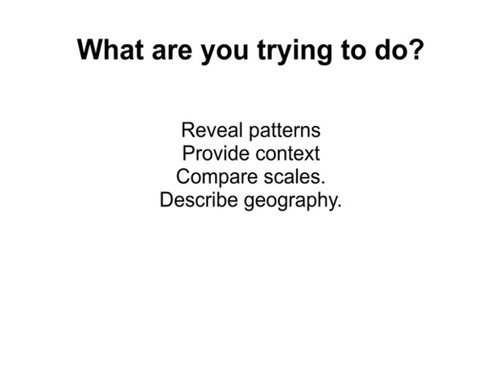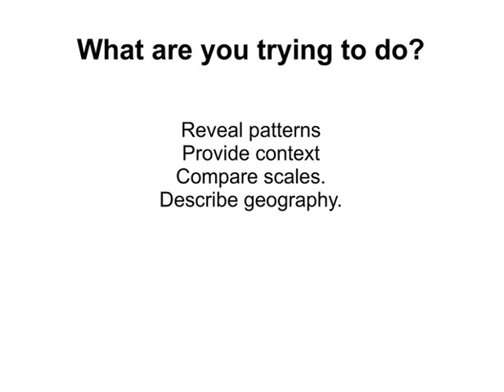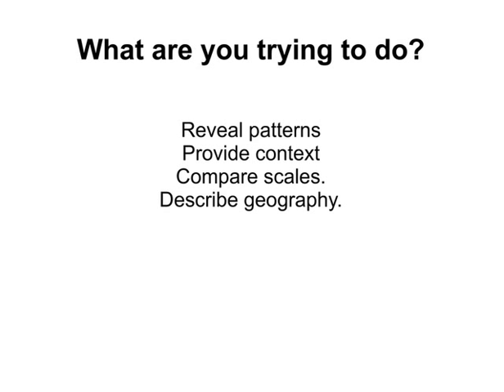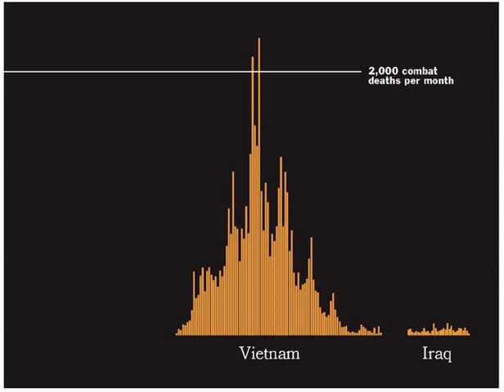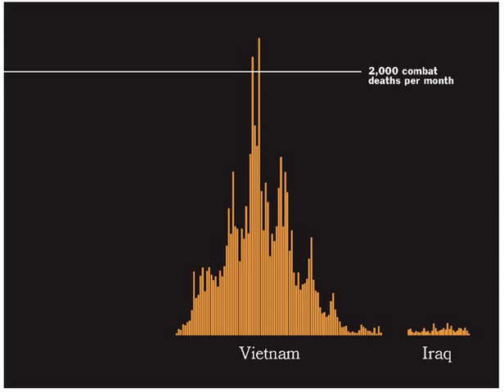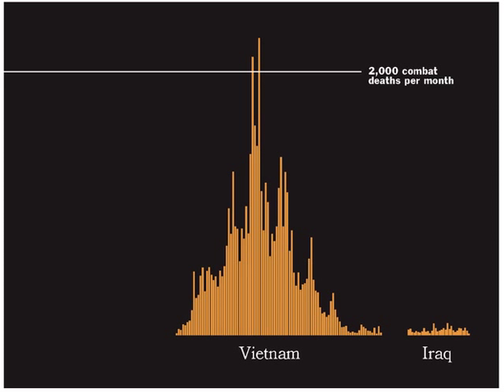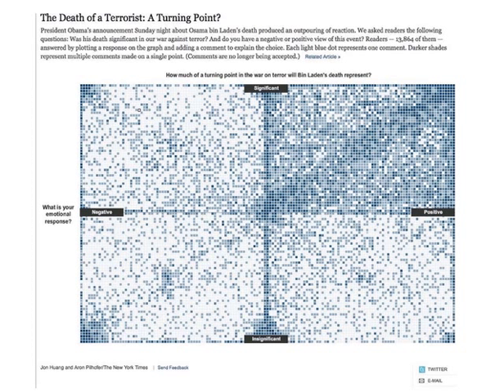Amanda Cox, @NYTgraphics, on Data Visualization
A lecture delivered by Amanda Cox, Graphics Editor at the New York Times, on data visualization. Delivered on July 15, 2011 for the Knight-Mozilla Learning Lab series (MozNewsLab). Hosted by Alex Samur. Produced by Phillip Smith.